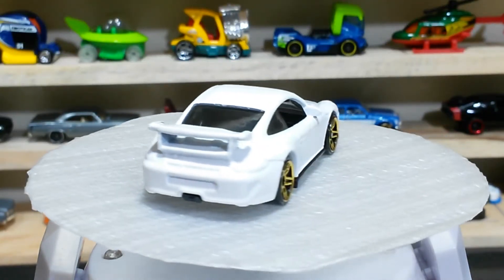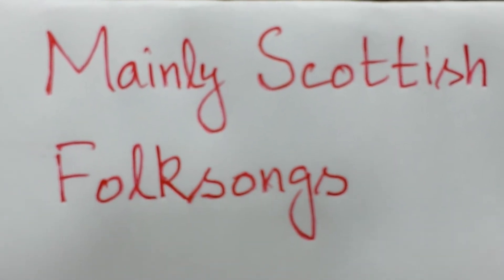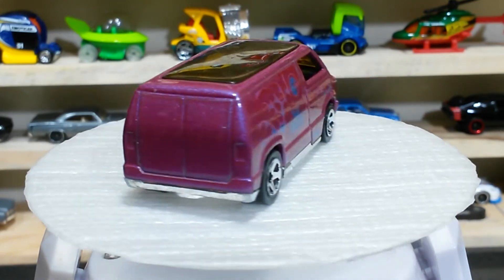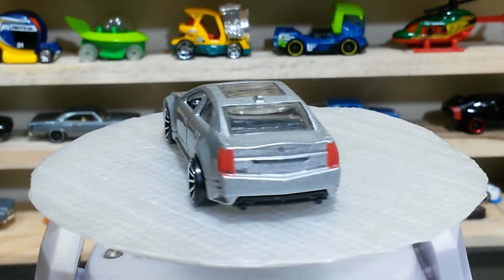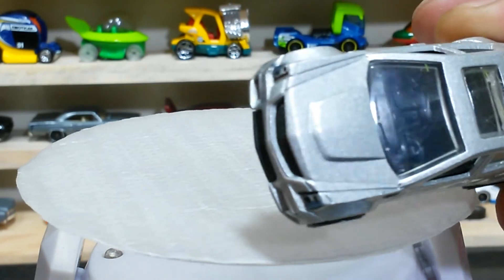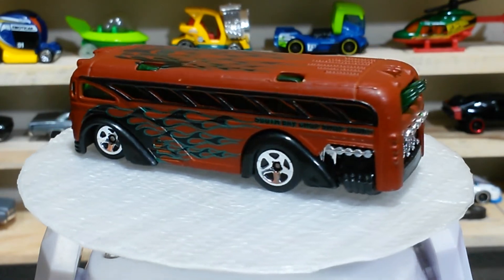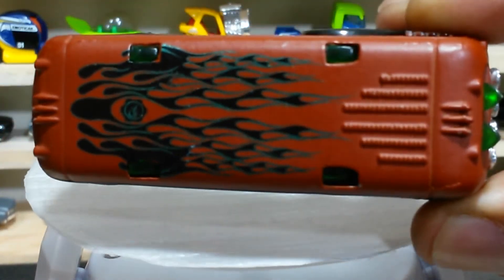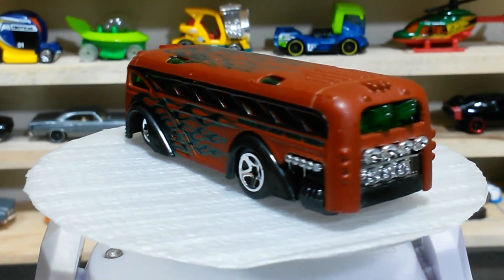AA Shadows Classics Hot Wheels™ | Showtime Preview Episode # 26